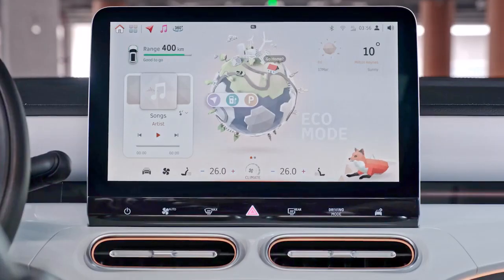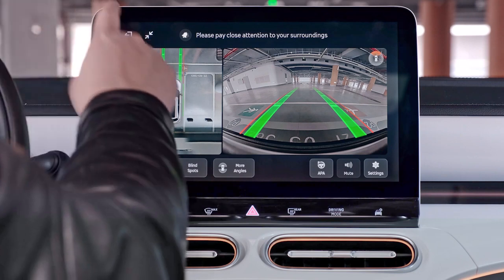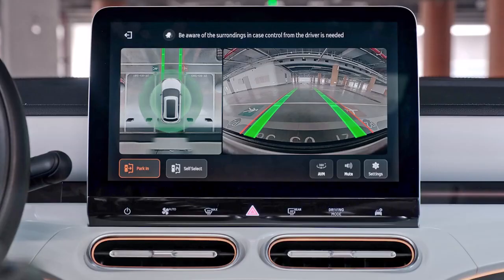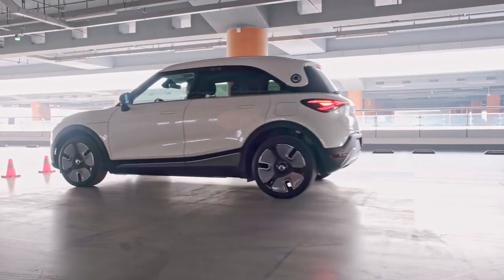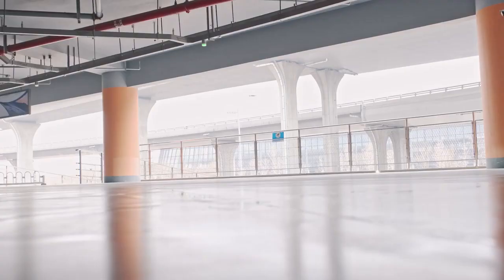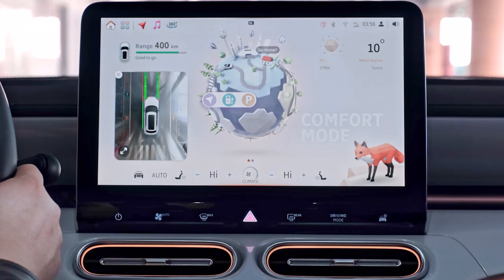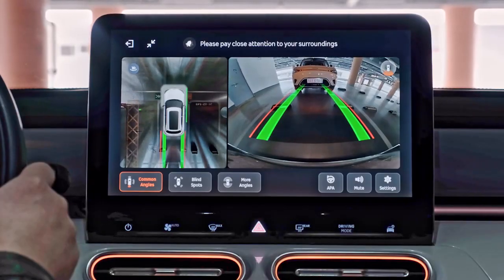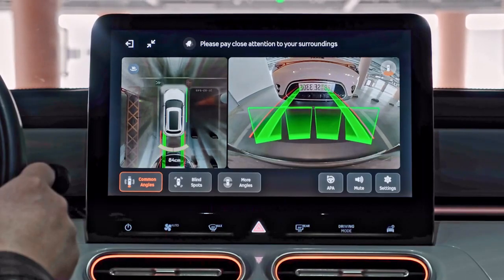smart #1 tutorial | ways to access the 360 camera view | smart Malta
Accessing the smart #1 360 camera view, an invaluable tool for comprehensive environmental awareness, can be done through multiple methods. You can simply tap the 360 icon located at the top of the screen to activate the camera view, or by pressing the auto parking button on the wheel provides another convenient way to access this feature. The vehicle offers also a floating window on the center display, which provides real-time alerts to the driver regarding obstacles and their distances. These features ensure that you have all the necessary information about your surroundings, enhancing safety and peace of mind while driving the smart #1.